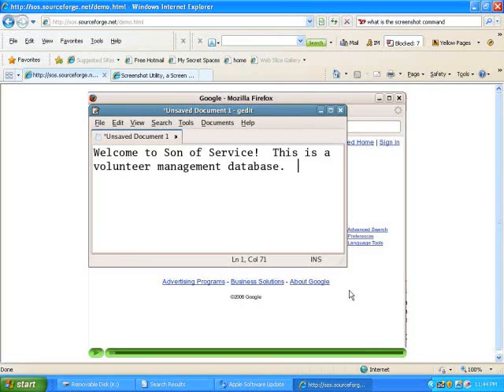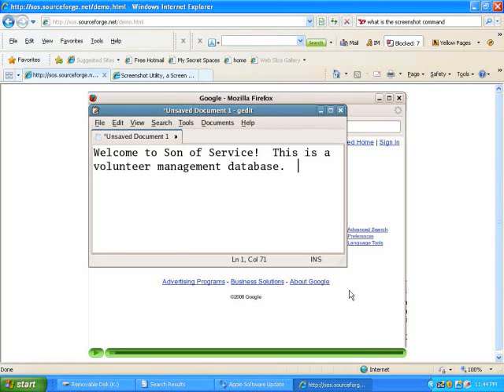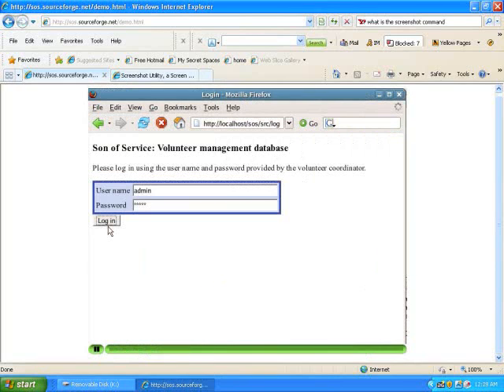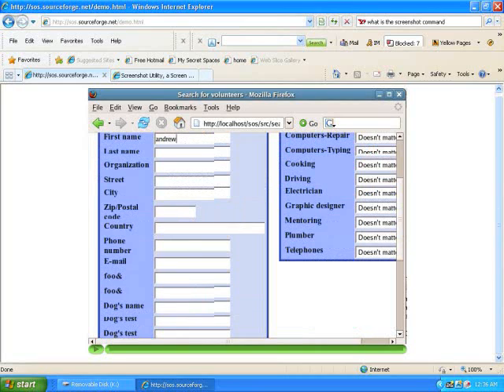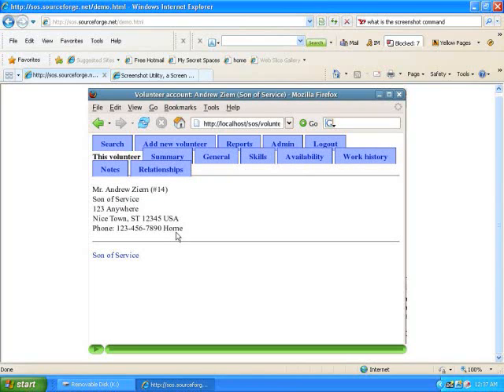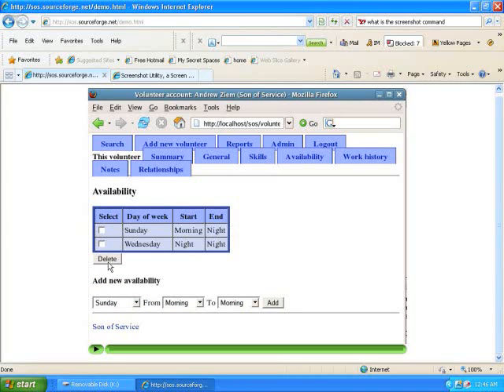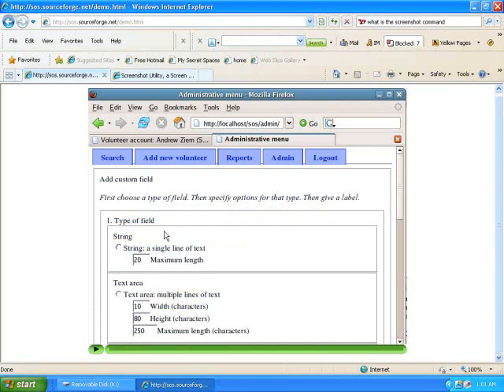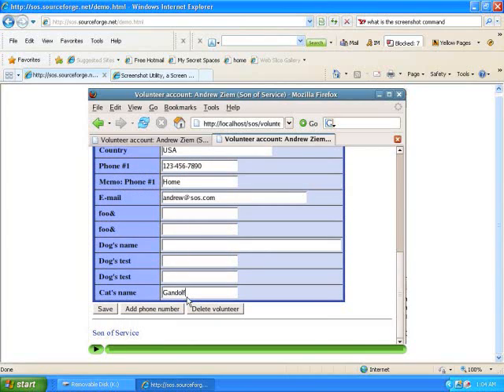Demo tutorial the one